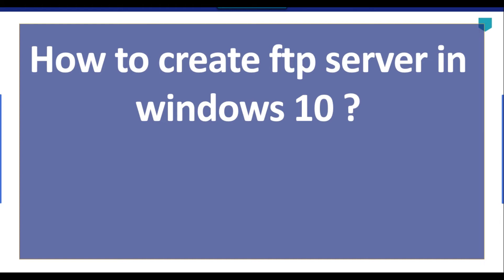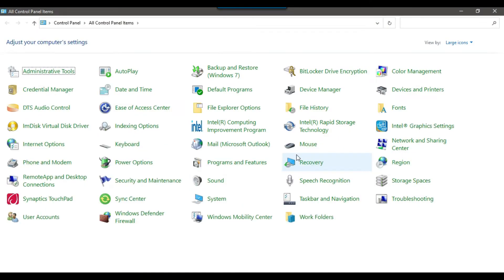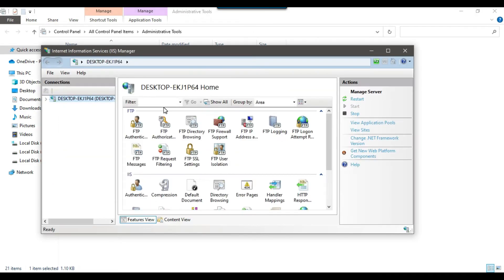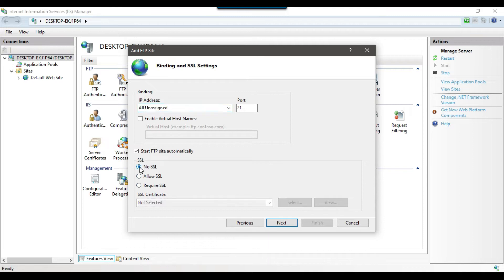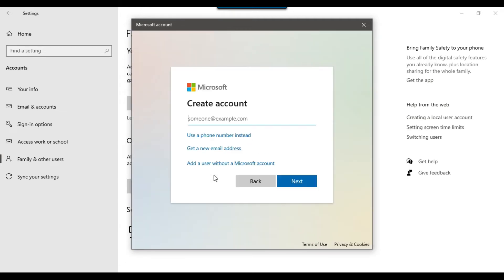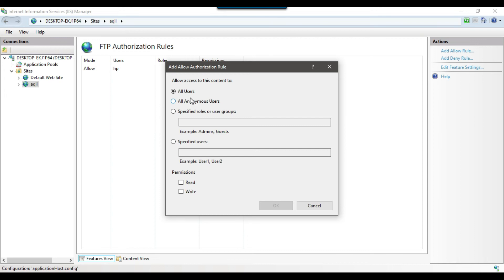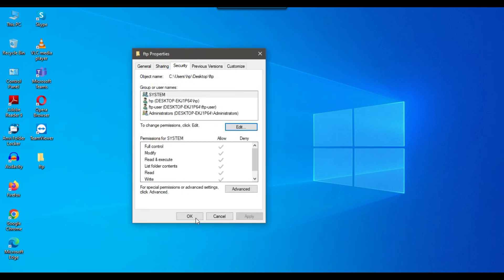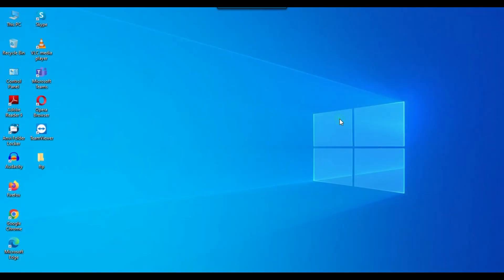How do I setup an FTP server on Windows 10?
How to create ftp server in windows 10
How do I setup a FTP server on Windows?
Can I create my own FTP server?
How do I create a free FTP server?
Does Windows 10 home have FTP server?